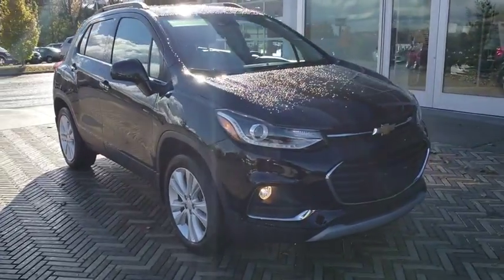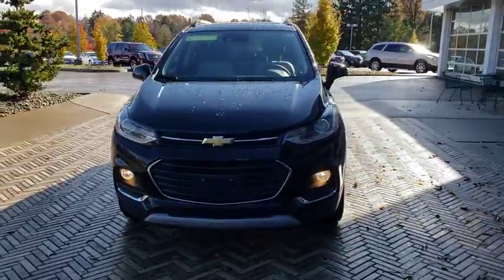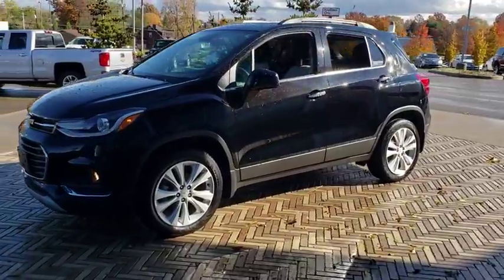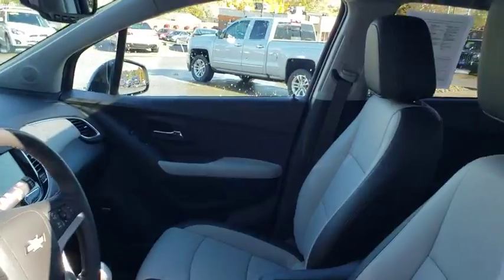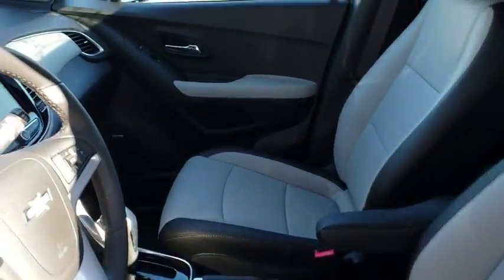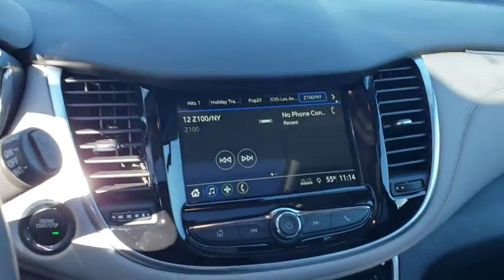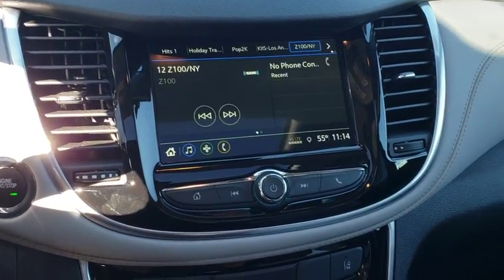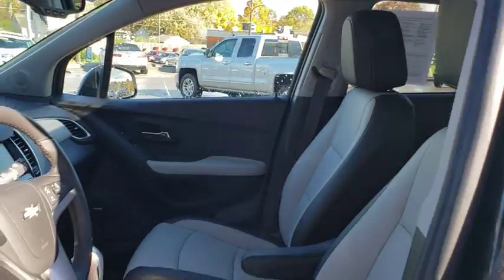2018 Chevrolet Trax Alliance, Akron, Canton, Youngstown, Cleveland, OH DC1470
Mosaic Black Metallic U 2018 Chevrolet Trax available in Alliance, Ohio at Lavery Automotive. Servicing the Akron, Canton, Youngstown, Cleveland, OH area.

Lavery Automotive
1096 W State St